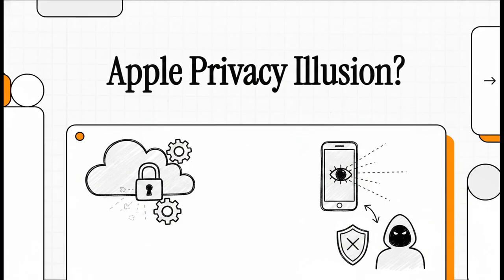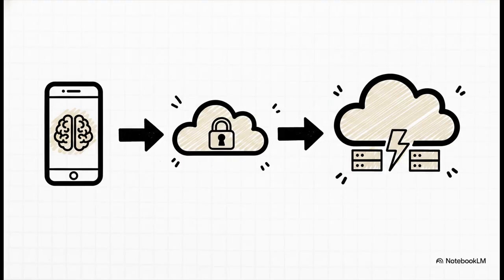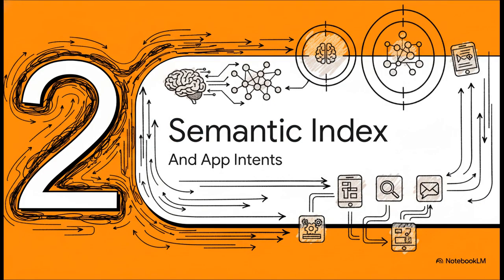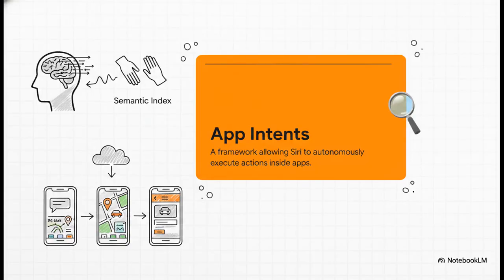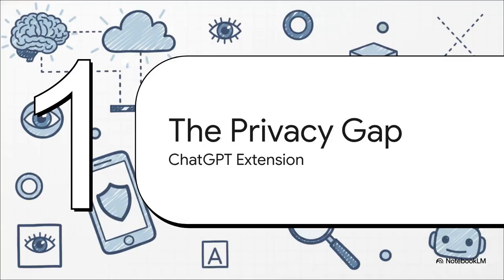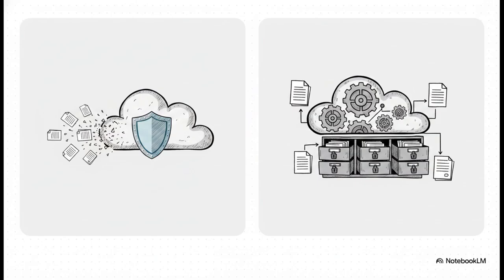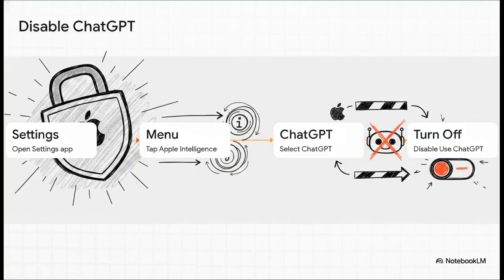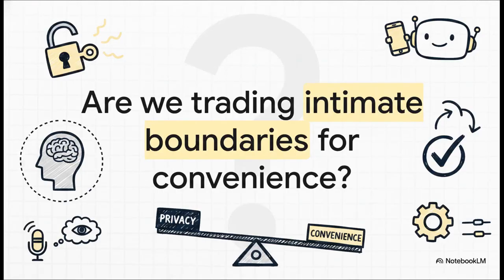But I Thought Apple Was More Secure and Private: What happened?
In this video, we dive into the hidden security and privacy risks introduced by Apple's highly anticipated Siri AI update in iOS 27. While Apple has always marketed itself as a champion of privacy, the rebuilt Siri requires unprecedented access to your personal life. To function as an advanced assistant, Siri now uses a Semantic Index that actively scans and mathematically maps your private messages, emails, photos, and calendar events. It also uses App Intents and onscreen awareness to physically execute actions across your apps, which security experts warn could potentially be tricked by malicious text into performing unauthorized actions like sending money or deleting files.
We also break down the biggest privacy catch of the new update: the optional ChatGPT extension. While Apple processes its own AI securely, choosing to connect a personal ChatGPT account to your iPhone completely bypasses Apple's privacy shield. Once linked, OpenAI's standard privacy policies take over, meaning they can log your queries, store your conversation history, and use your personal documents and photos to train future AI models